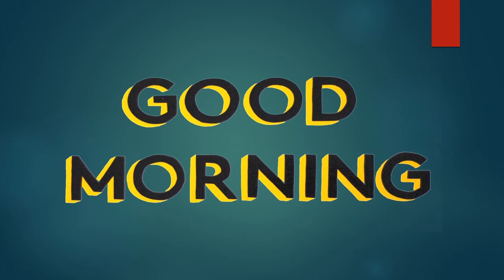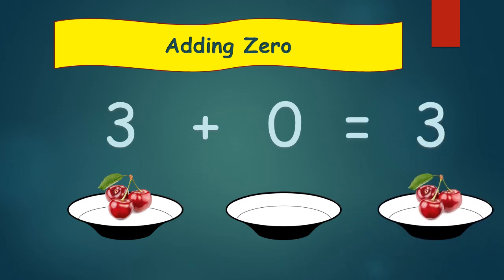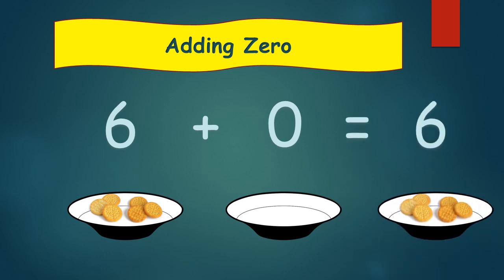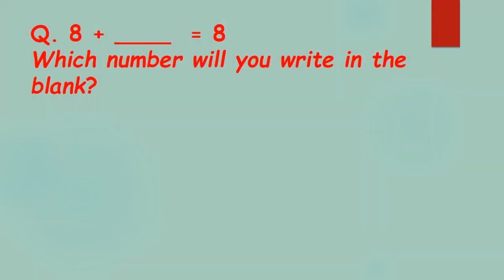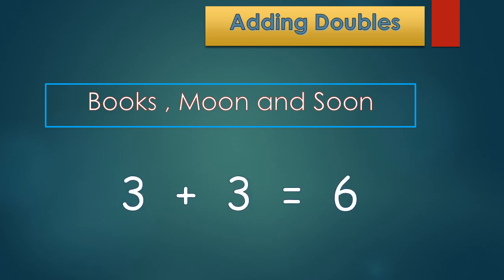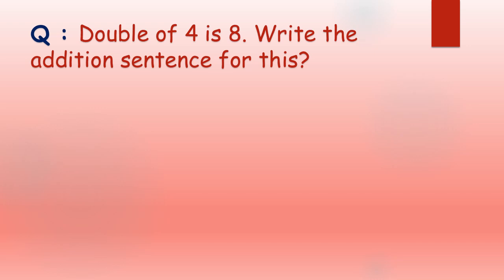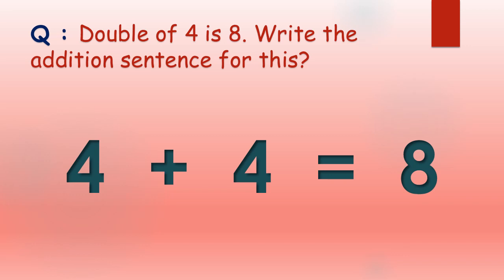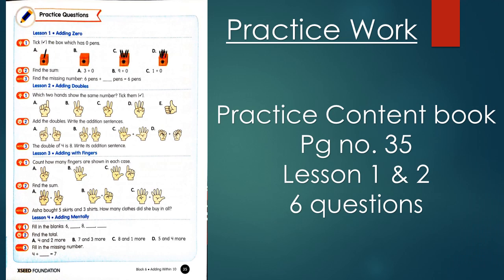Grade 1 Maths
Block 6 Adding within 10